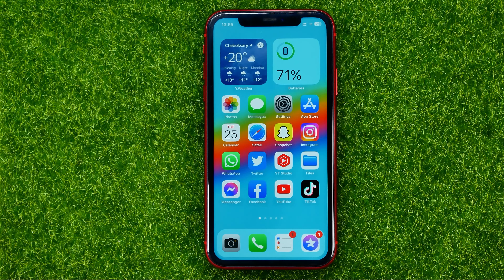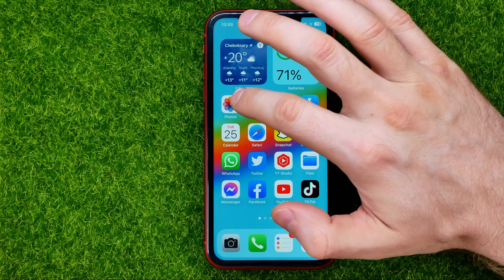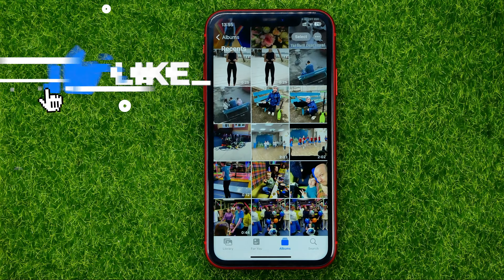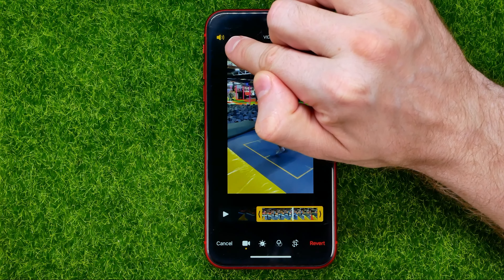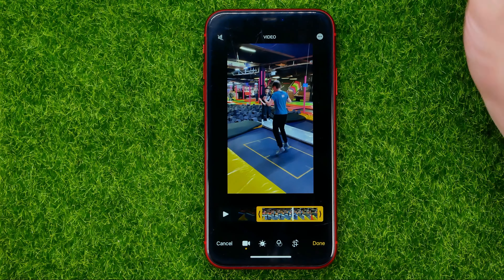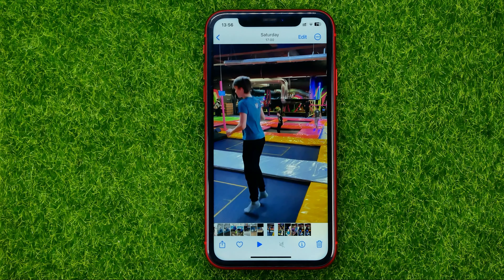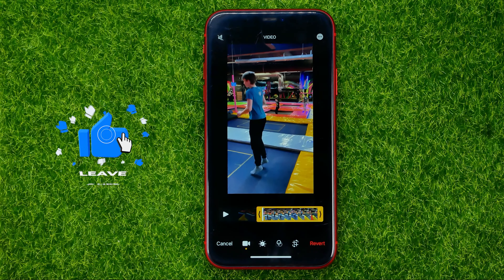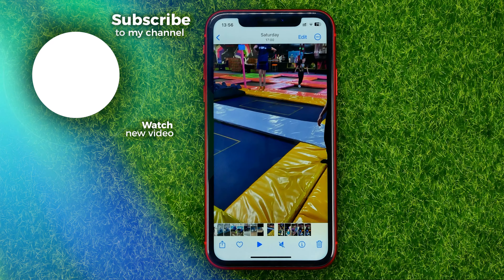How to Remove Sound From Videos on iPhone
If you are looking for a video about how to remove sound from videos on iphone, here it is!

00:00 - Intro
00:23 - How to remove sound from videos on iphone